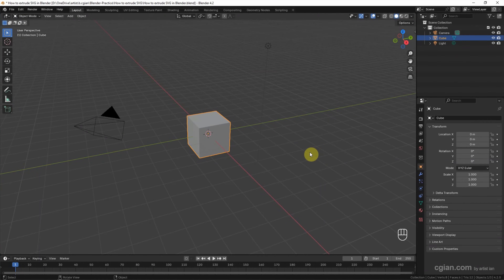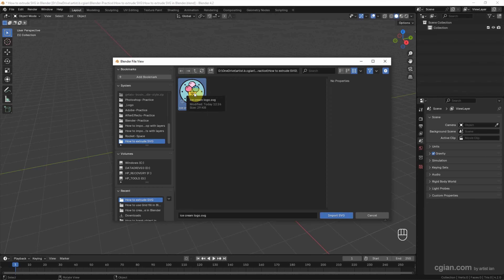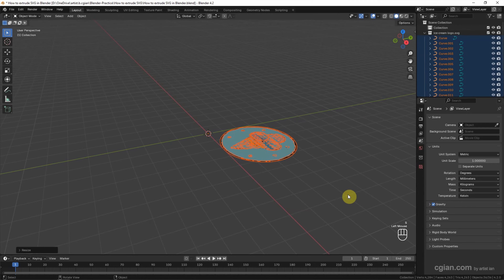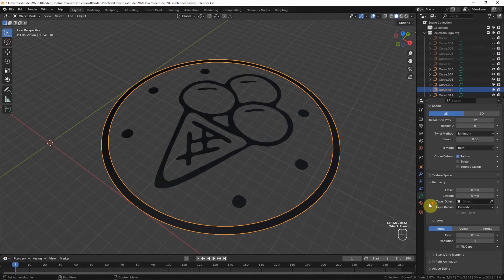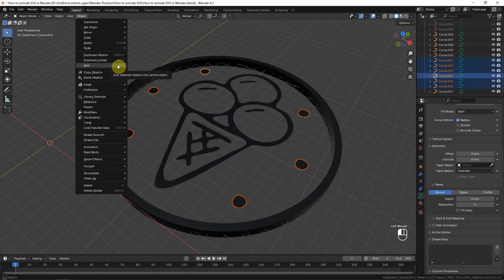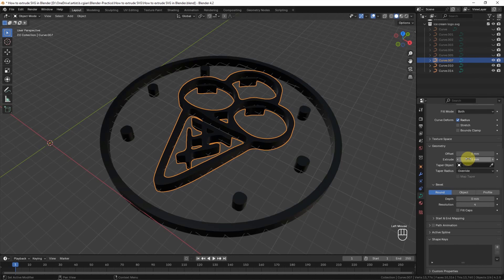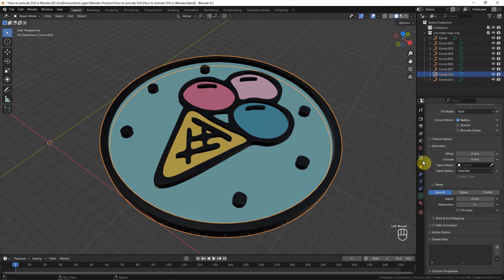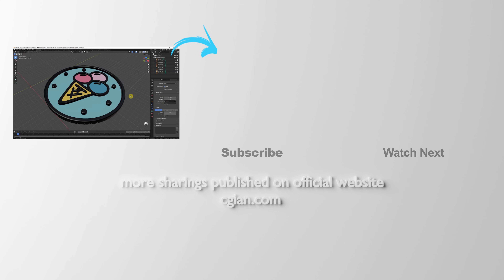How to extrude SVG in Blender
Tutorial Video to show how to extrude SVG in Blender. We can import SVG curve or path to Blender, and use this SVG file to extrude into 3D shape for making a 3D object like as 3D logo, 3D icon. If your Blender cannot extrude SVG, please try the following steps in this video, hope these steps helped.

Timestamp
0:00 Intro - Blender extrude SVG
0:19 Import SVG vector file
0:54 Change units to mm in Blender
1:14 Resize SVG file
1:33 Select SVG curve and extrude
2:00 Join to extrude Multiple Curves
2:45 Extrude with value
3:23 Make round with Bevel